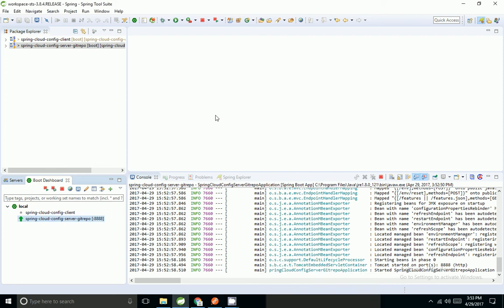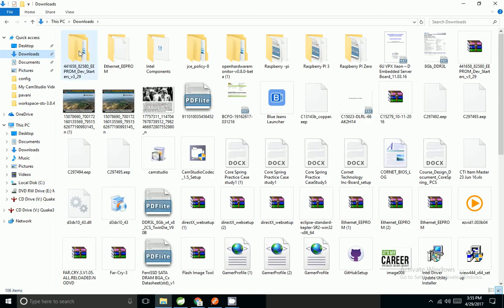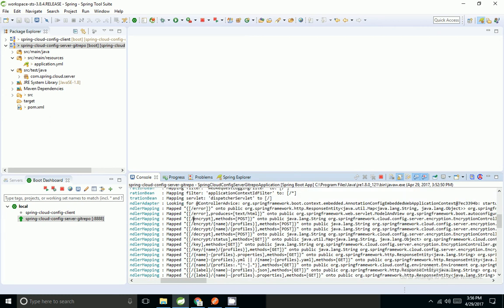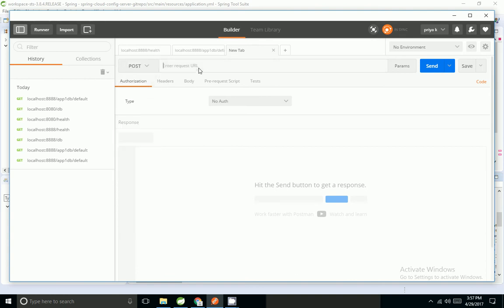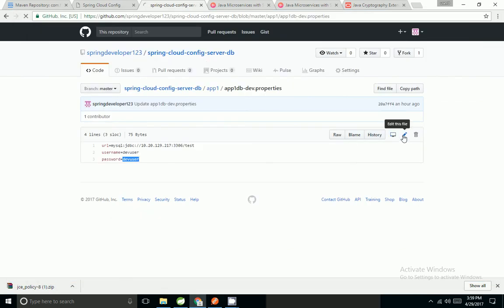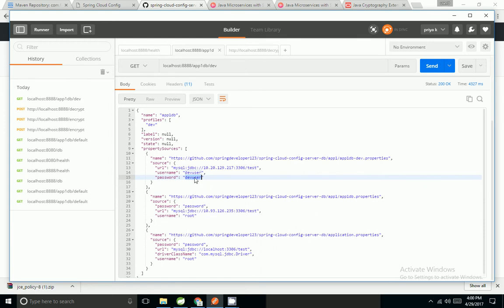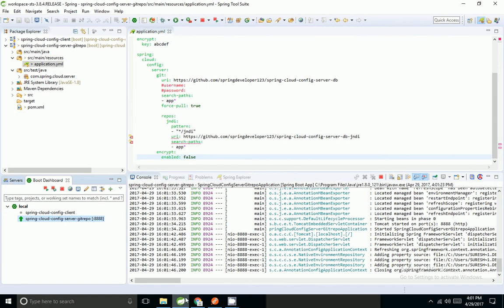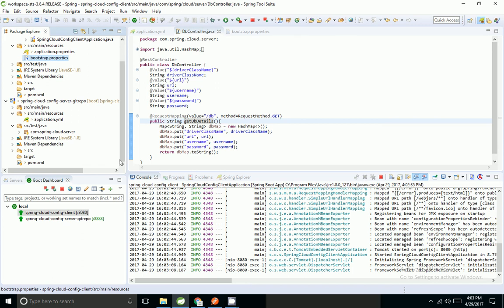Spring Cloud Config - Encryption and Decryption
Demo of Encrypting and Decrypting of properties at spring cloud config server and Decryption at spring cloud config client